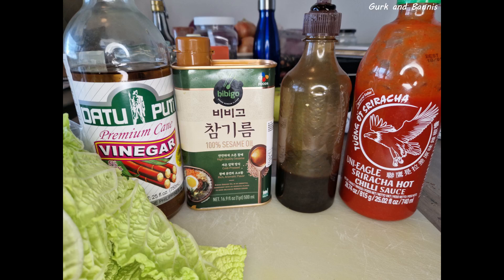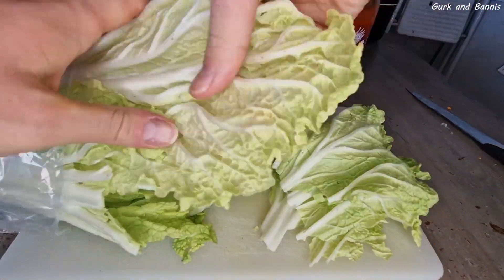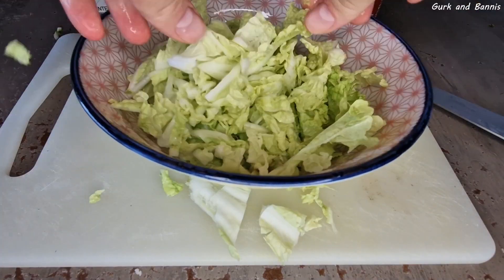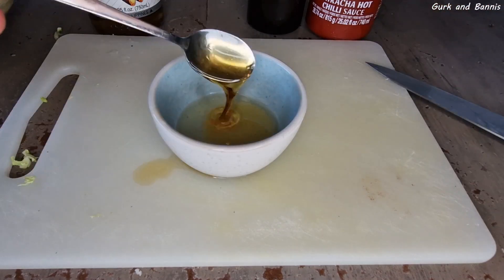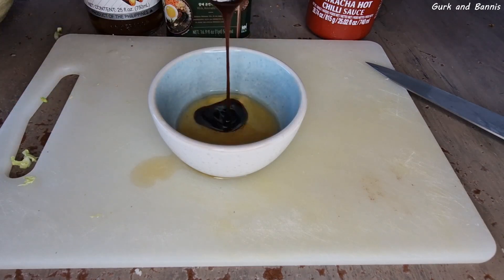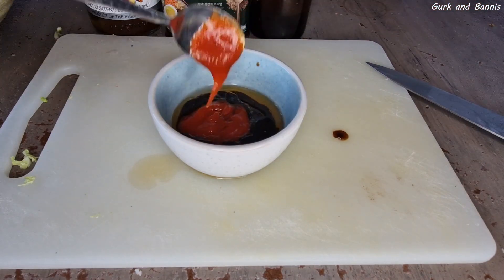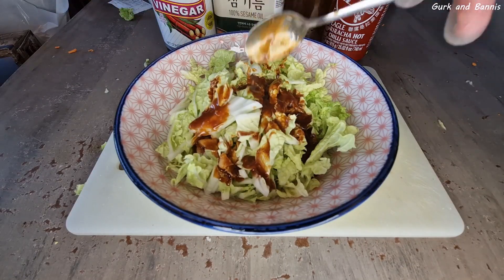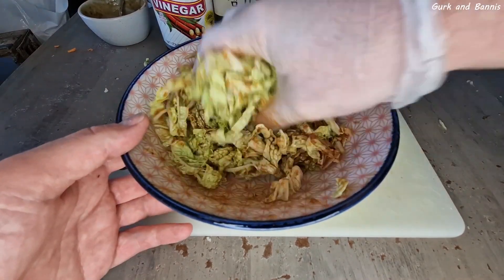Bibimbap day 3 Chinese Cabbage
Welcome to day 3/6 with our version of bibimbap topping🤤and how you can make your best bibimbap😋

Today we are jumping inn with the chinese cabbage🥬It looks much but it is less😅Thats why dont be too shy to use too much😜